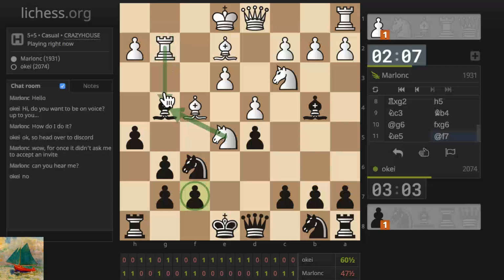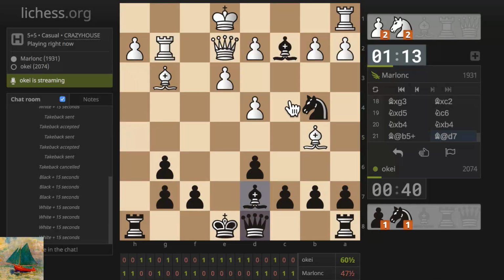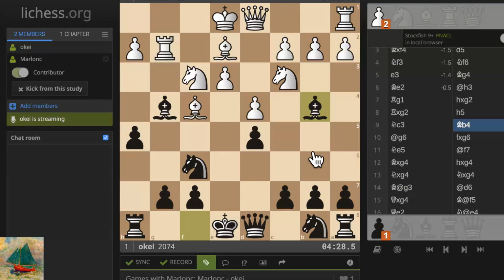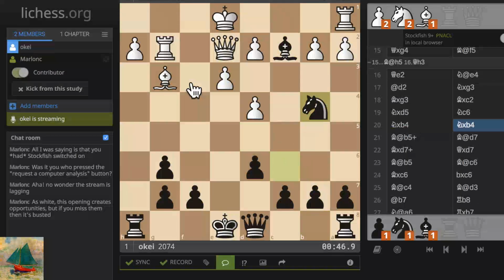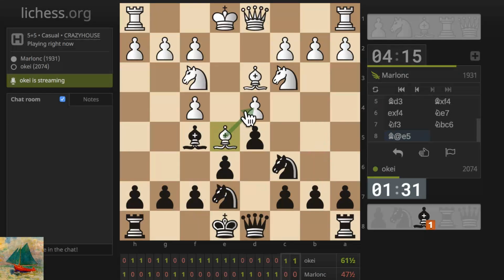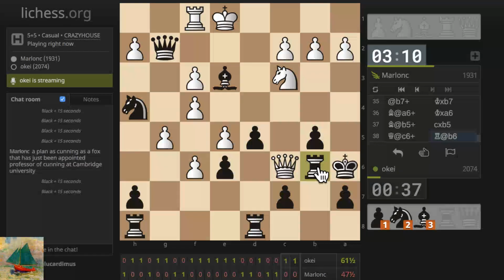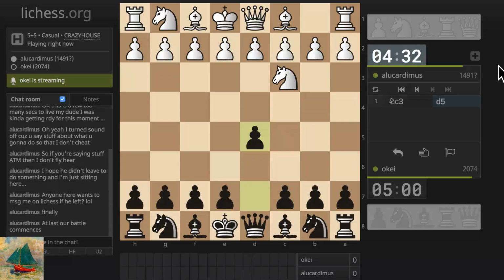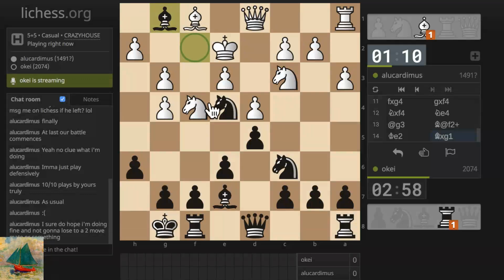Crazyhouse Training Session with Marlonc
Audio issues mean Marlonc was unfortunately not audible. The session concludes with a game with the new crazyhouse player alucardimus.